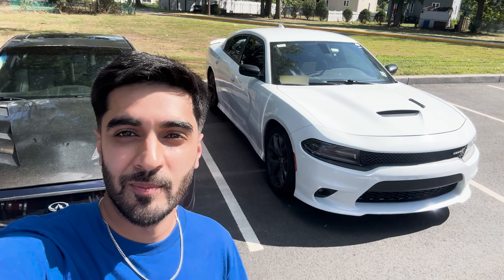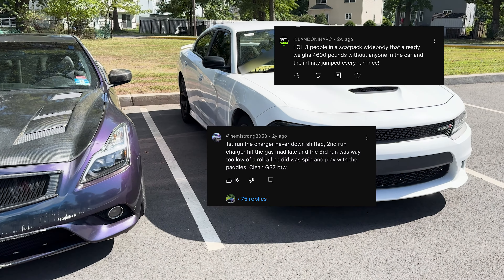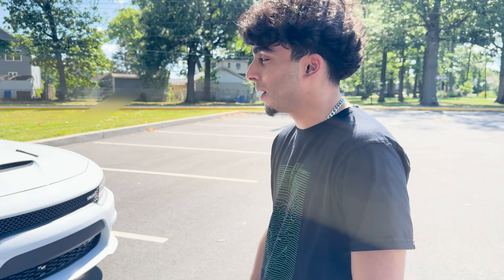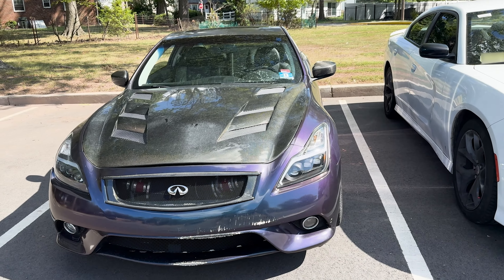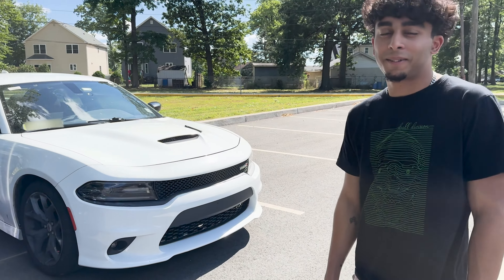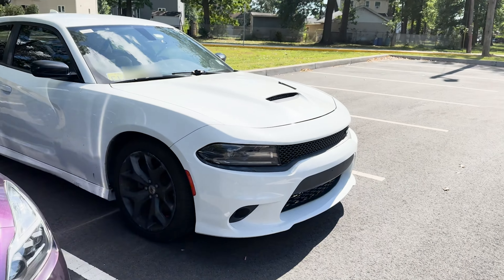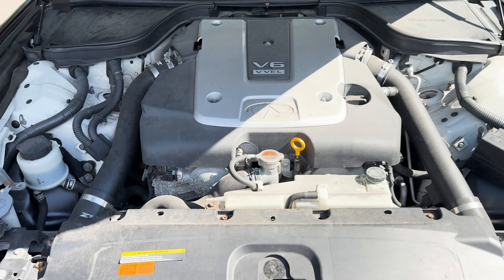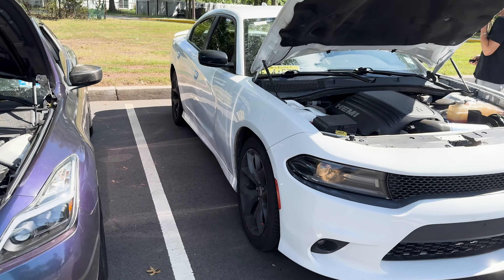Ending the VQ versus Mopar Debate… (Infiniti G37s vs Dodge Charger RT)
In today's video, I raced my friends 2019 Dodge Charger RT 5.7L V8 in my 2013 Inifiniti G37s in Mexico. Watch the video to see the results.